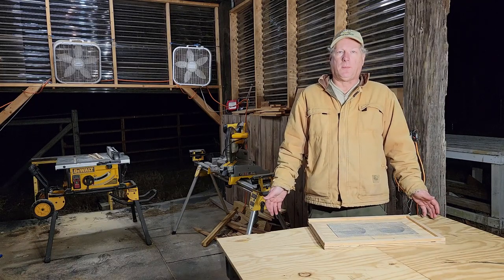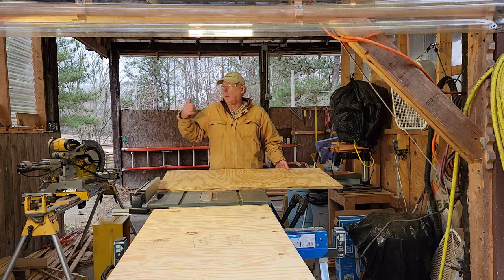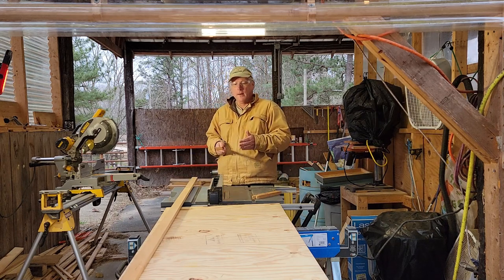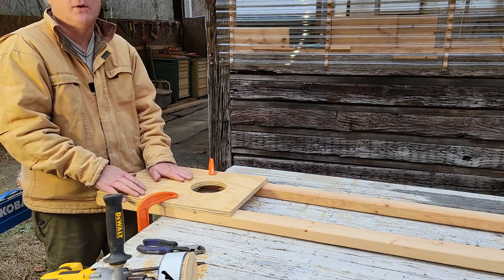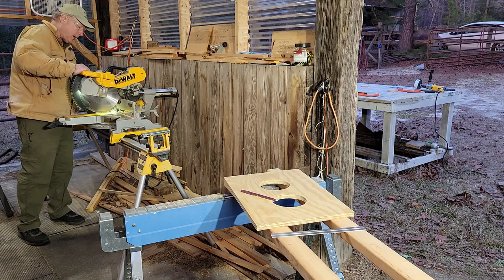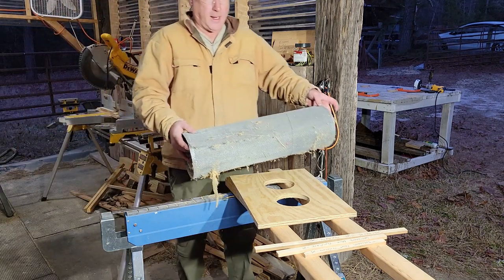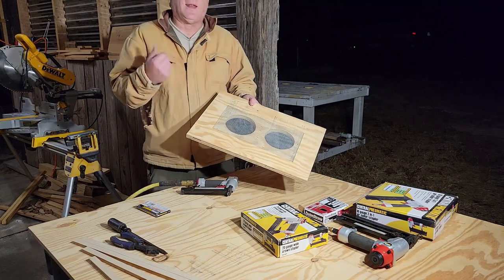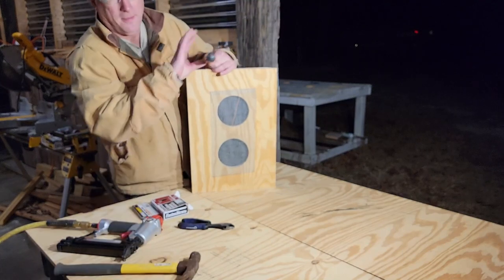How to Make a Double Screen Board a.k.a. Modified Snelgrove Board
A double screen board, also known as a Modified Snelgrove Board can be used for swarm prevention, making splits, and to help keep a weak colony warm when placed on top of a strong colony in cold weather. This video shows how I make the double screen board.  The video also discusses how to use it.

Leonard Snelgrove invented the Snelgrove board and Snelgrove method of swarm prevention in 1934.  He describes the design of the full Snelgrove Board that has six gates on the board and his two methods of using a full Snelgrove Board in his book:  Swarming Its Control and Prevention.  ISBN 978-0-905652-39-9  It is an excellent book.  The book also describes swarm prevention methods discovered by other early beekeeping pioneers.

Beekeeping today is so important because honey bees are facing so many challenges today. Beekeepers need to be educated in order to avoid losing their hives and their investment in beekeeping.

Join my Facebook Beekeepers United Group (BUG). The Facebook Group is

The items below are items I mention in various videos.  The items contain the Amazon product code (ASIN) or the ISBN for books if the item is found on Amazon.  Other links are the actual links.

Beekeeping For Dummies - ISBN-13:  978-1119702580
Honey Bee Biology and Beekeeping - ISBN-13:  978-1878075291
First Lessons in Beekeeping - ISBN-13:  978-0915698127
Honeybee Democracy - ASIN:  B0046A9M68
Bee-sentials: A Field Guide - ISBN-13:  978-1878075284
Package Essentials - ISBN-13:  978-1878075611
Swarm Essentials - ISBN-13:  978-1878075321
Bee Sex Essentials - ISBN-13:  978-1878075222
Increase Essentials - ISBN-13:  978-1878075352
The Beekeeper’s Problem Solver -  ASIN:  B018B6SWNQ
The Beekeeper’s Handbook - ISBN-13:  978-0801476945
The Bee Book - ASIN:  B0861PRRZV
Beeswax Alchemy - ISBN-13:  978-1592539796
The Compleat Meadmaker -  ISBN-13:  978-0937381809
Making Your Own Mead:  43 Recipes - ISBN-13:  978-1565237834
The Backyard Beekeeper - ISBN-13:  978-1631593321
A Book of Honey - ISBN-13:  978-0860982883
Honey: The Gorumet Medicine - ISBN-13:  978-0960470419
The World History of Beekeeping and Honey Hunting - ISBN-13:  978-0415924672
History of American Beekeeping - ISBN-13:  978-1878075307

Additional beekeeping tools I use or mention in various videos.
Little Mule frame grip – ASIN:  B07LFSJFBD
Mann Lake Standard Frame Grip (without hive tool end) – ASIN:  B00NB43ZOK
Spur embedder – ASIN:  B07P65HFK5
Grommets (eyelets) – ASIN:  B08RC8YN25
Plasti Dip – ASIN: B00QU553YC
Hive tools (9 inch J hook and scraper set) -  ASIN:  B07PMXHDKF
Hive tool (Combination J-Hook / L-Scraper) – ASIN:  B011QIYLHW
Hive tool (pocket) – ASIN:  B01KR7QIVU
Smoker (4x7 inch) – ASIN:  B009Z1SLQK
Goatskin Leather Gloves – ASIN:  B07BY856GP
Ventilated jacket with fencing hood -  ASIN:  B0763DV9GF
Ventilated suit with fencing hood -  UPC Number:  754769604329
Beetle Blaster style beetle trap – ASIN:  B08LD6BHS2

I love my Sony ZV-1 camera that I use to make my videos (main video and B Roll / secondary video). If you enjoy beautiful pictures or videos, you'll love this camera.  I am so happy with this camera.
My camera - Sony ZV-1 Digital Camera -  ASIN:  B08965JV8D
256 GB SD Card – ASIN:  B07H9VX76D
Replacement Battery (3-Pack) and 3-Channel USB Charger Set for Sony ZV-1  -  ASIN:  B078TC7GJB
Sony Camera Bag – ASIN:  B00B06EON2
SMALLRIG L-Shape Bracket Wooden Grip with Cold Shoe for Sony ZV1 – ASIN:  B08JYQQ8J4
Micro HDMI to HDMI Cable – ASIN:  B00YOFRK78